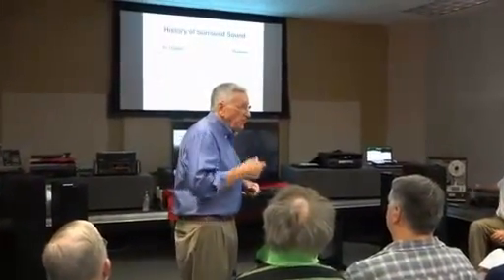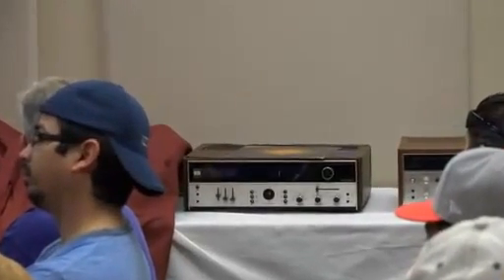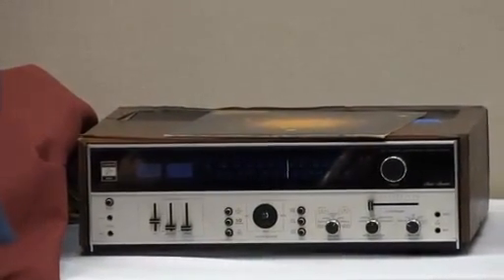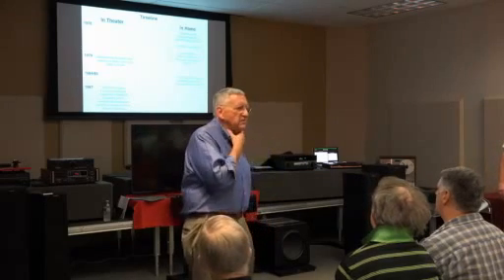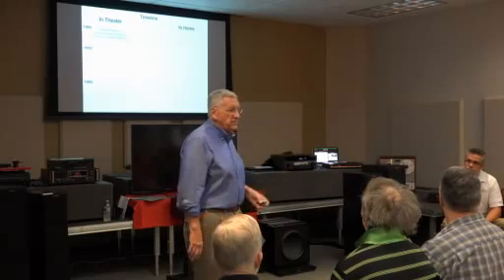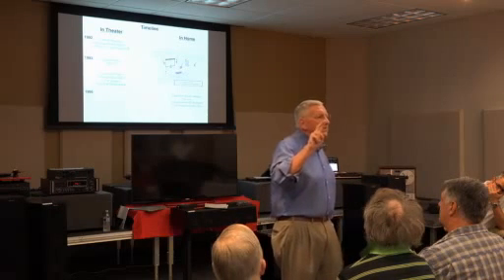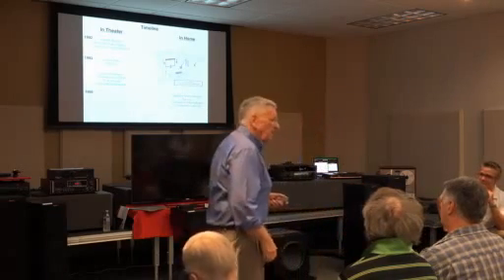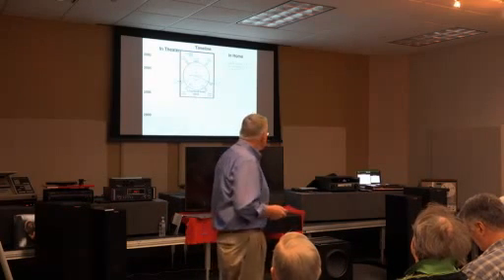Bjorn's University - The History of Surround Sound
Bjorn discusses the rich history of surround sound